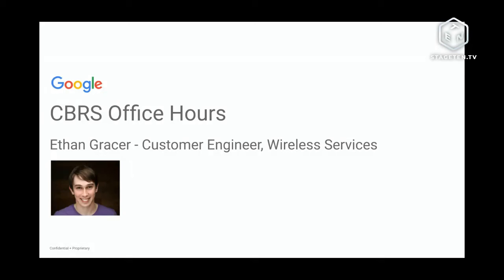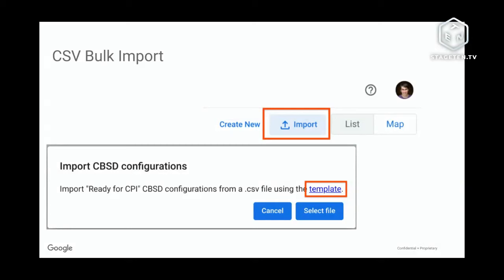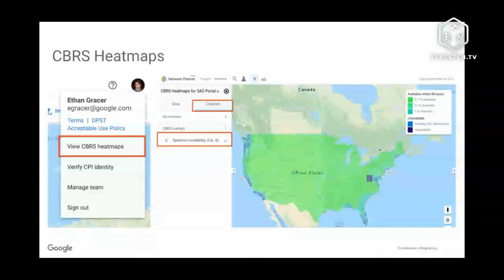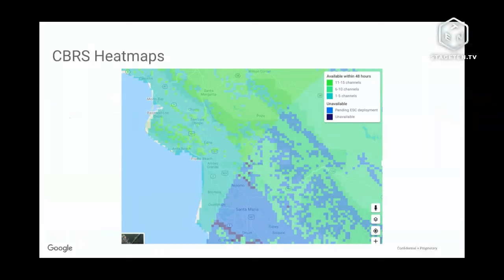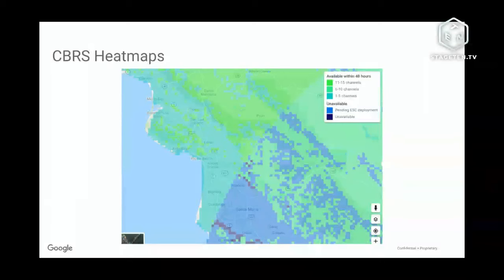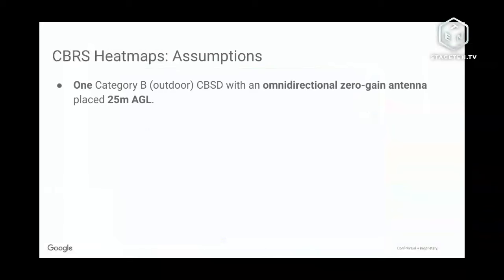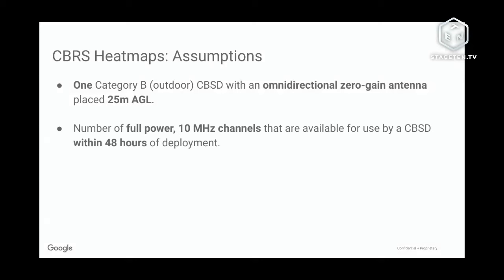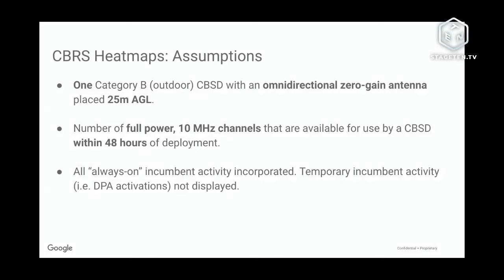Google SAS Office Hours - Bulk Upload and Spectrum Heatmaps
Get tips on how to deploy CBRS with Google SAS and ask questions to Google experts!